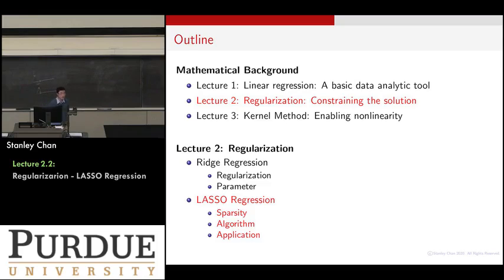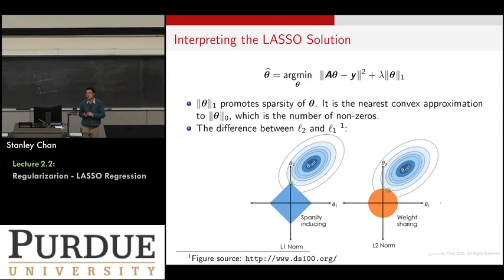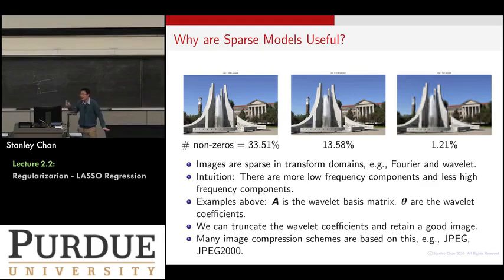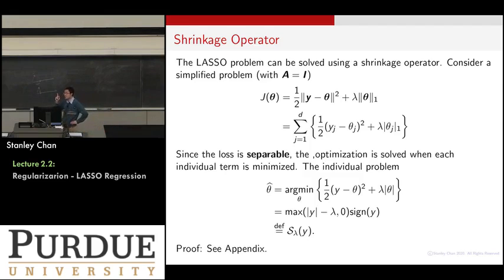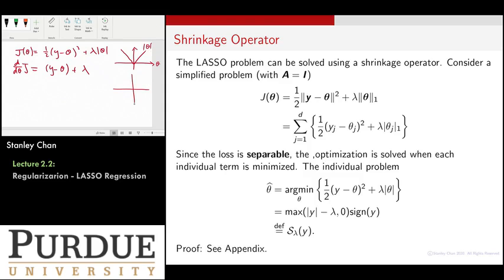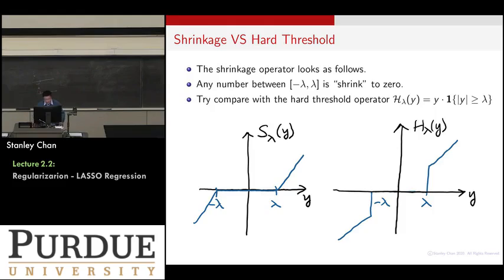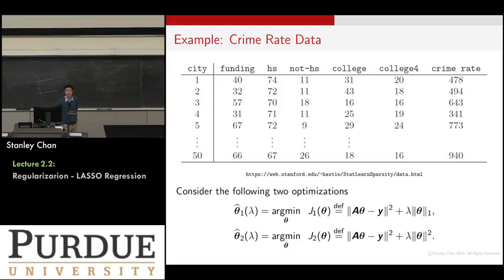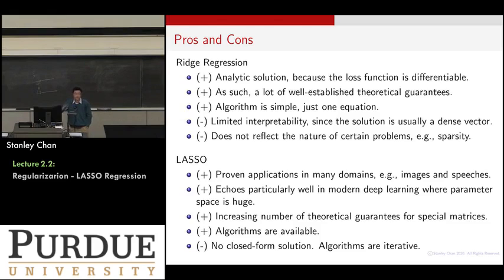ECE595ML Lecture 02-2 Ridge and LASSO regression